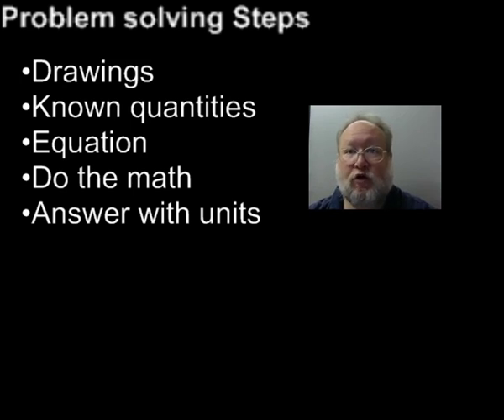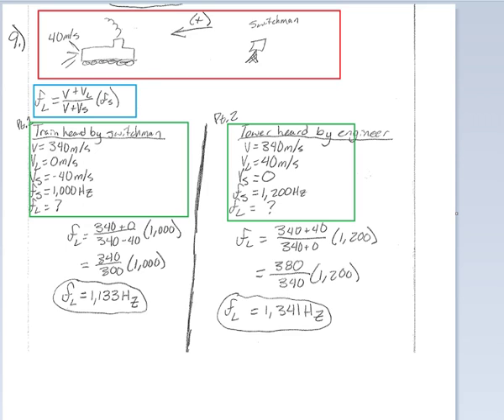How to solve a problem